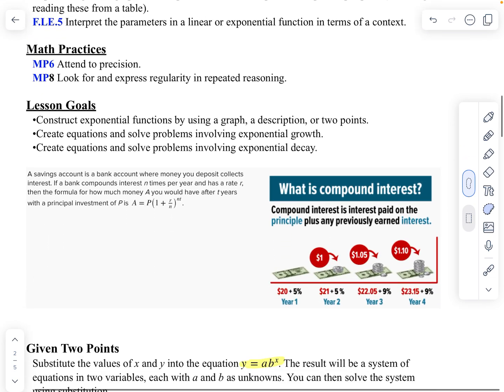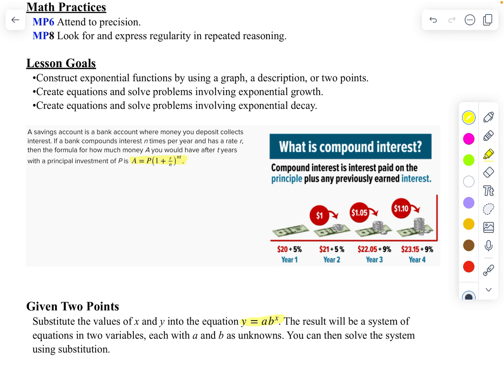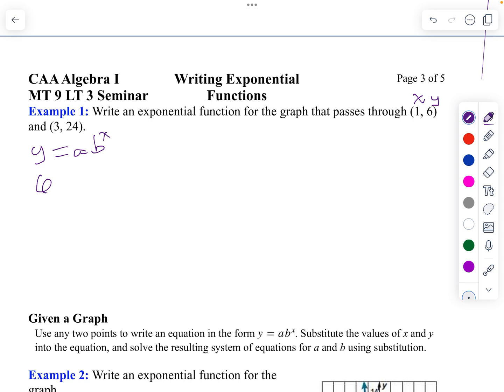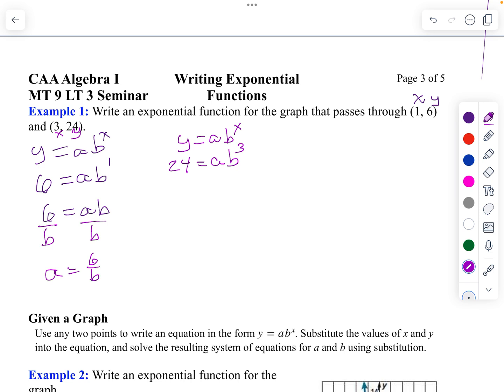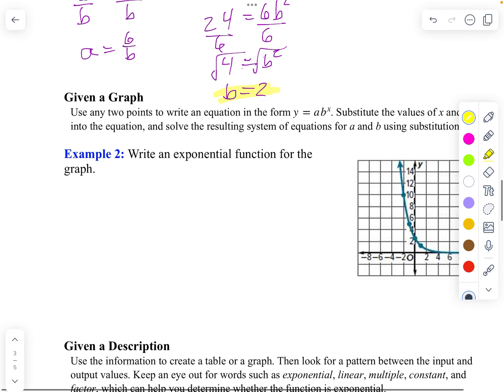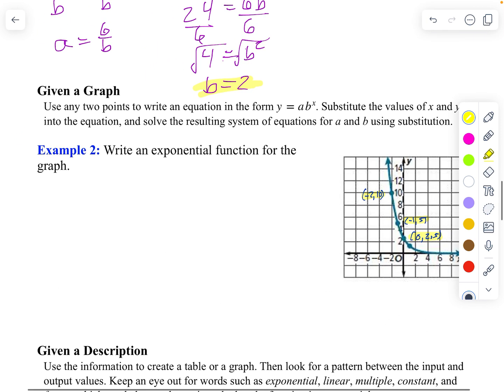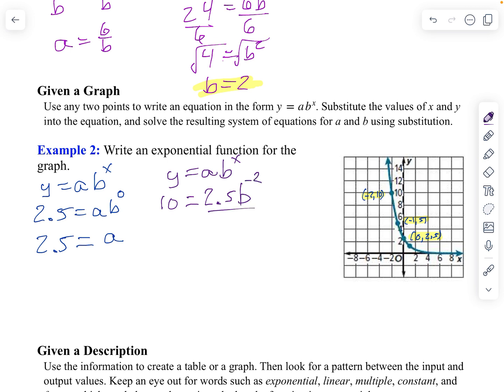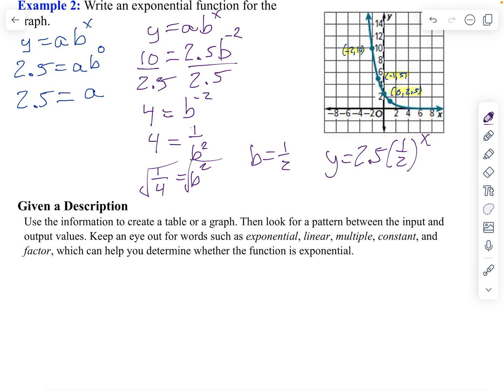Algebra I MT 9 LT 3 Seminar Part 1: Writing Exponential Functions